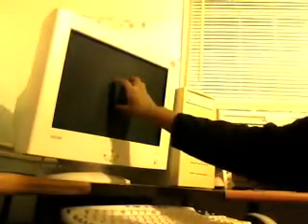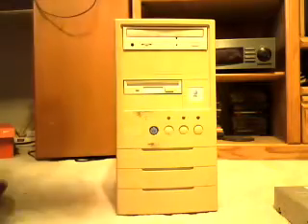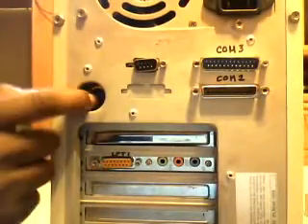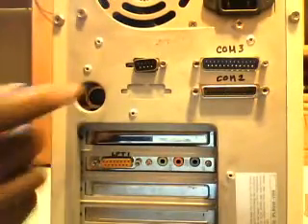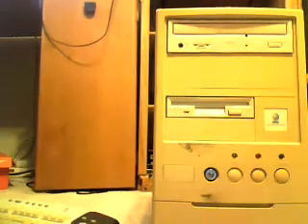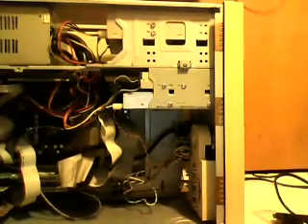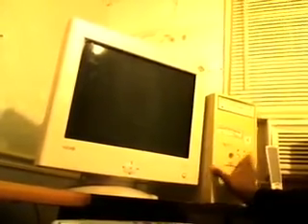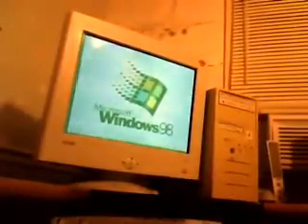Major Updates on The 1999 AT&T Capital Corporation BG85-V19 Custom PC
This was filmed 12/24/12. This my 4th edited video.
You guys remember the 1999 AT&T Capital Corporation BG85-V19 Custom PC. Well I found out today that it really wasn't ours. It was left here by the previous tenants. I just assumed it was the Windows 95 and 98 PC I grew up with. My Father told me that we actually had a Packard Bell Legend PC around the time I was born. He doesn't remember the model number and I never remembered exactly what it looked like, but I did use it before he got rid of it. This Custom PC #1's hard drive has just completely failed today. It won't even spin up anymore. The only hope for this PC is a new hard drive.
Specs: 500 MHz Intel Celeron, 256 MB SDRAM, 10.2 GB Maxtor Hard Drive, Windows 98 SE
Monitor Used: KDS Avitron AV-195TF (March 2000)